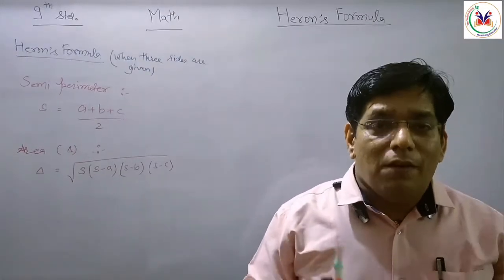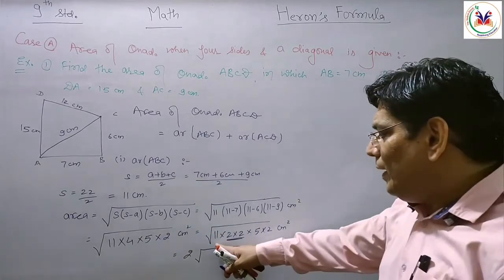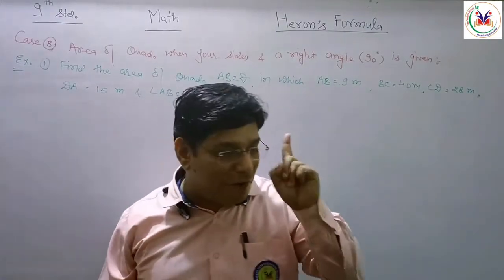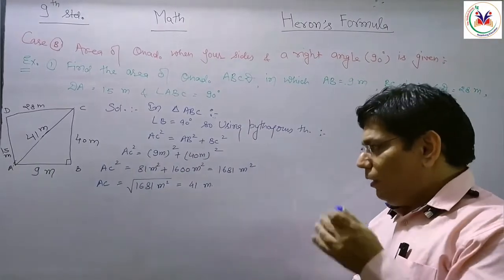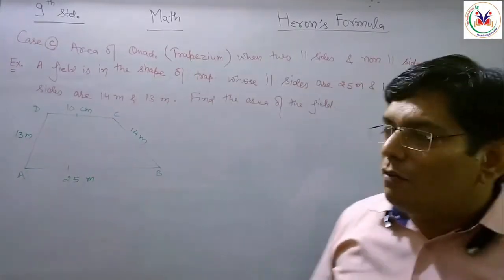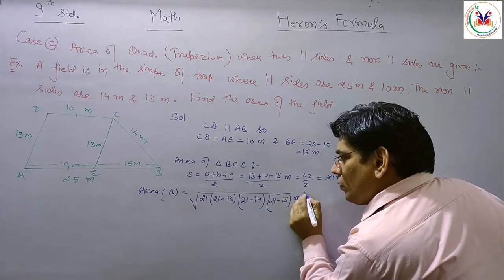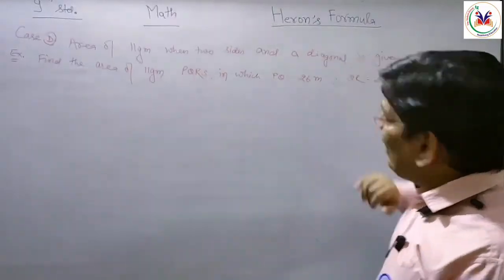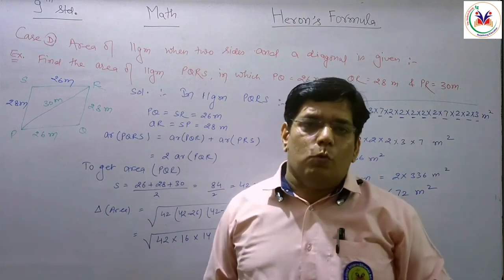Heron's Formula | Class 9th | Must Watch